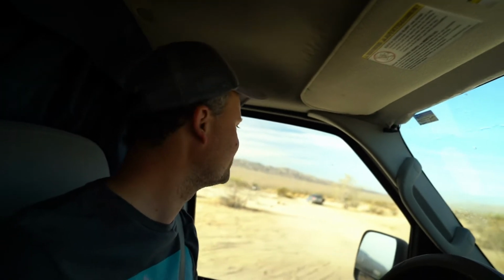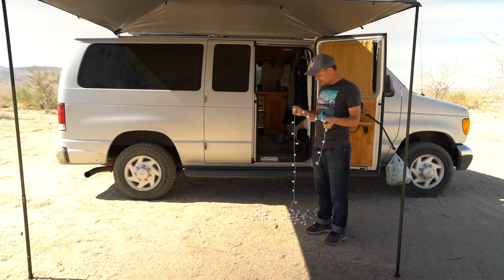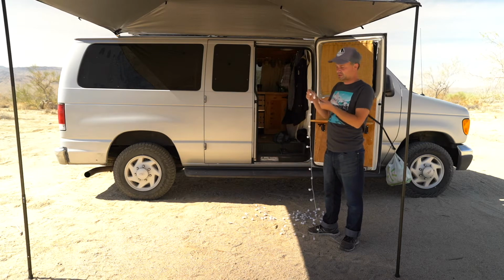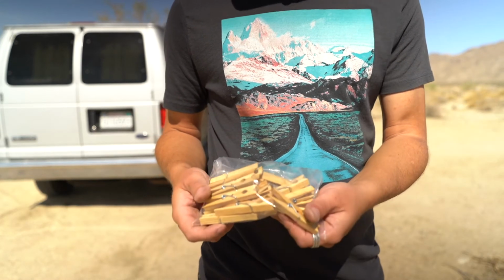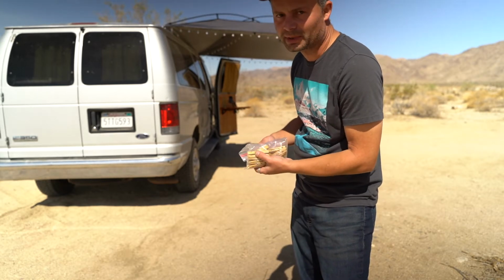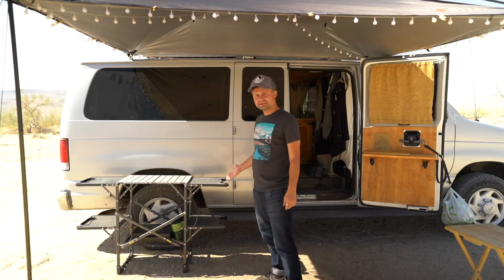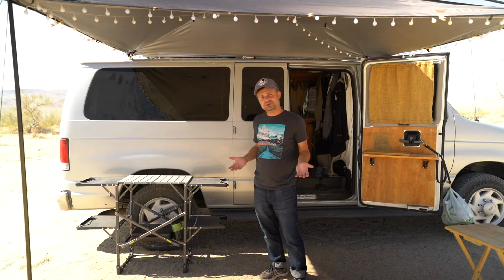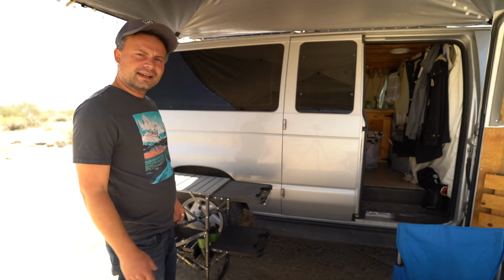A day in the life // Street style hot dogs // VAN LIFE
In this video I show you a day in the life of van life, I get cooking like always, and I show you my camping set up!

     ~ VAN ACCESORIES ~

Dish Scraper ~
Knife Sharpener ~
Cast Iron Skillets ~
3 in 1 Wireless Charger ~
Usb Twinkle Copper Lights ~
Recovery Boards ~
Fire Extinguisher ~
Folding Camp Table ~
Foot Water Pump ~
Folding Table Brackets ~
Portable Toilet ~

     ~ ELECTRIC IN THE VAN ~

House Battery ~
Solar Panels ~
Solar Panels Mounts ~
Y Solar Panels Connectors ~
Solar Wire Gland ~
Wire Alternator to Charge controller ~
Charge Controller ~ not available, will post link when available
Fuse Block ~
Usb Plugs ~
Small Roof Vent ~
Large Roof Vent ~
Small Interior Fan ~
Reverse Camera ~

Main Camera ~
Main Lens ~
Second Lens ~
ND Variable Filter for Main Lens ~
ND Variable Filter for Second Lens ~
Vlogging Tripod ~
2nd Vlogging Tripod ~
External Memory Drive ~
Camera Memory Cards ~
Mouse for editing Vids ~

     ~ TOOLS FOR THE VAN ~

Small Crimper ~
Big Crimper ~
Contour Gauge ~
Pocket hole ~